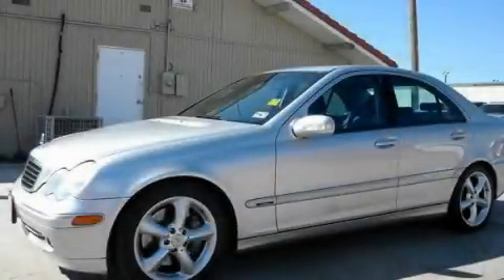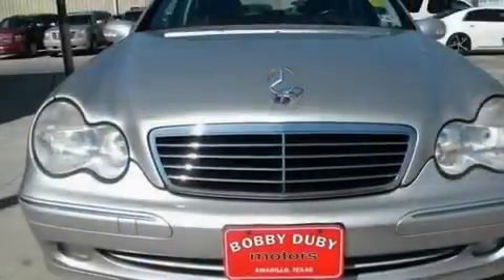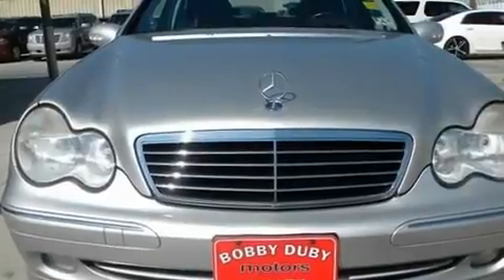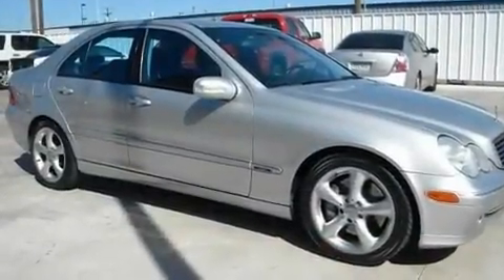2004 Mercedes-Benz Amarillo TX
Year: 2004
 Make: Mercedes-Benz
 Model:
 Engine: 4-Cyl Supercharged
 Trans.: Automatic
 Exterior: Silver
 Miles: 83,941
 Interior: Gray

 Used 2004 Mercedes-Benz  Amarillo TX